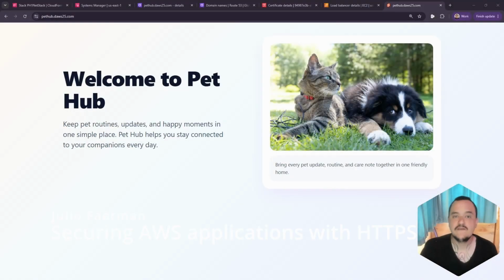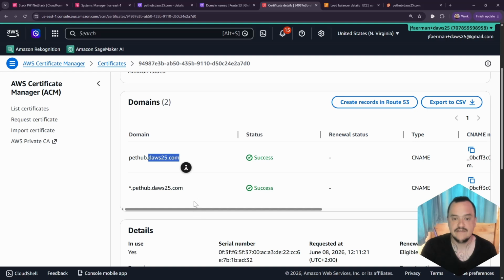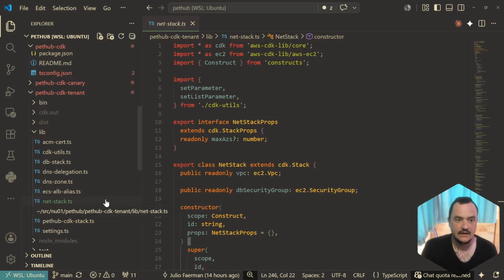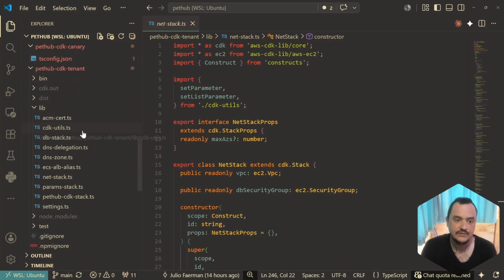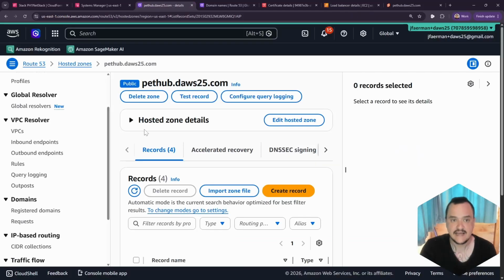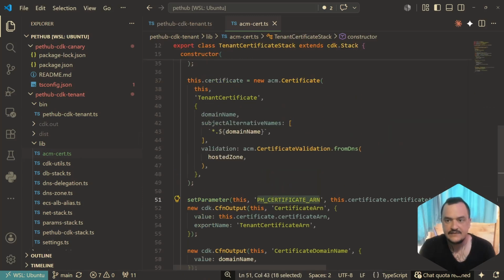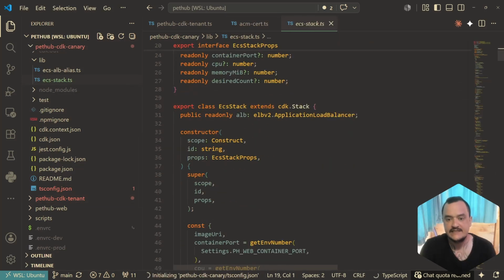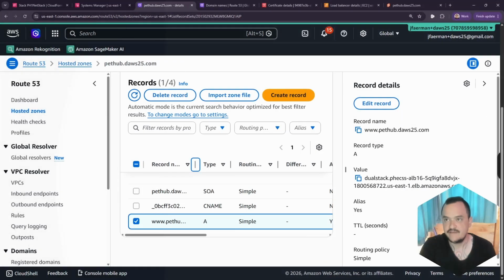Securing AWS applications with HTTPS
In this video, we break down why HTTPS is essential for protecting data in transit and show you how to automate the entire security setup using the AWS Cloud Development Kit (CDK).

What you’ll learn:
* Why it matters: The basics of encryption and why HTTP is a security risk.
The AWS setup: Connecting Route 53, AWS Certificate Manager (ACM), and an Application Load Balancer (ALB).
* The CDK Code: Step-by-step implementation to provision a validated SSL certificate, open an HTTPS listener, and automatically redirect insecure HTTP traffic.

By the end, you'll have a clean, reusable CDK pattern to secure any AWS web app.